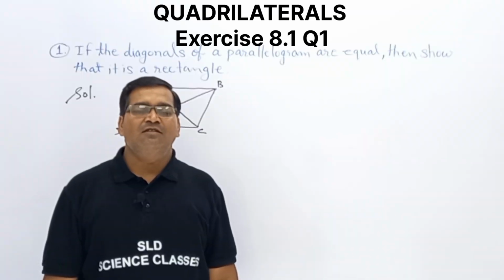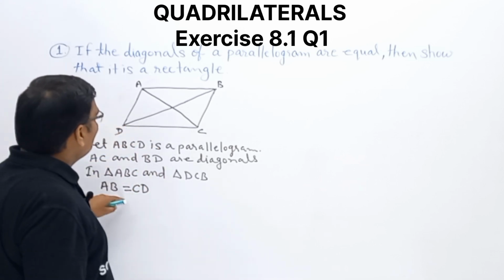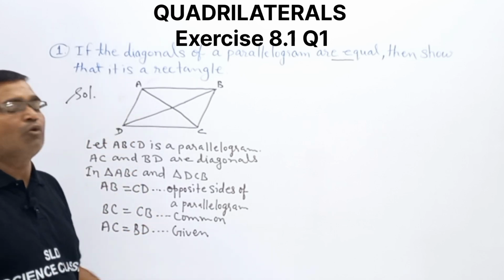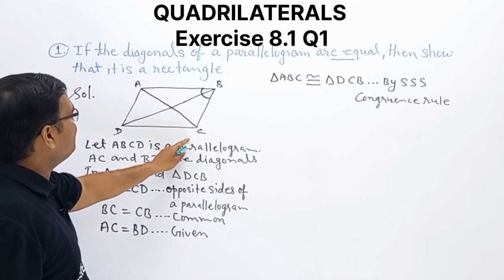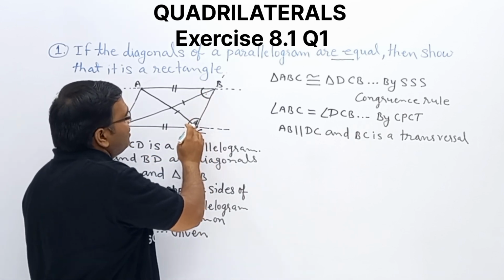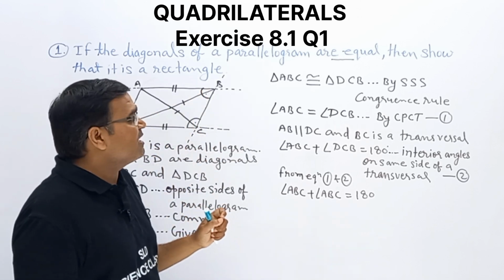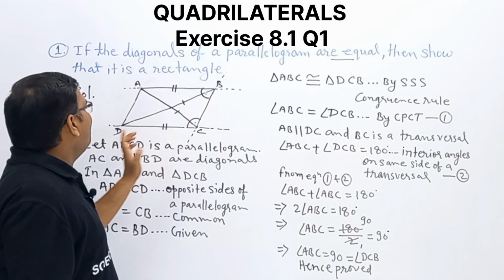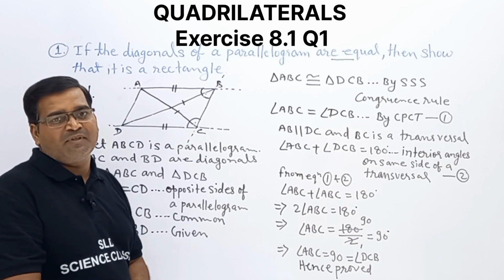Class 9 Maths | Chapter 8 | Quadrilaterals | Exercise 8.1 Q1 | NCERT | CBSE